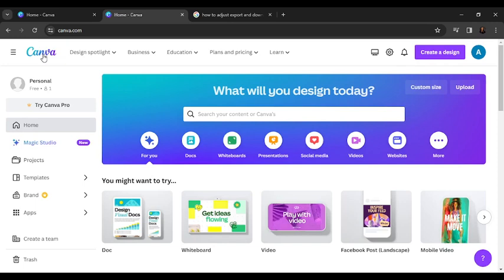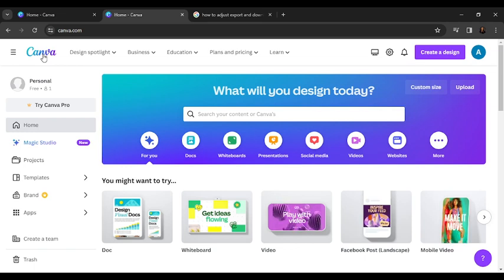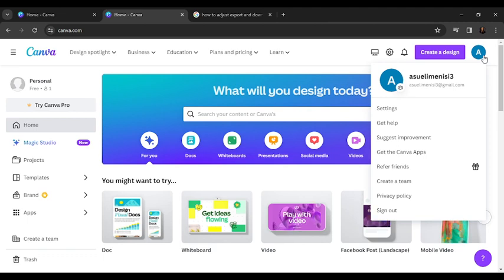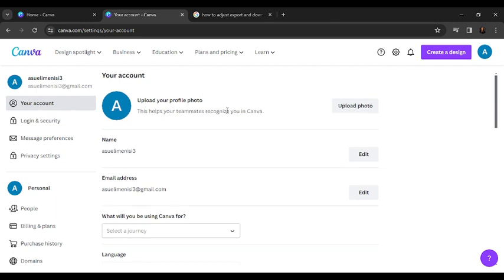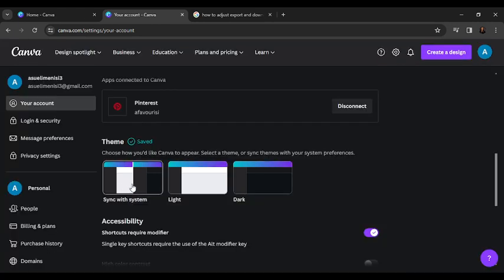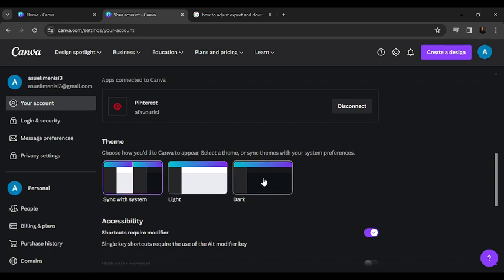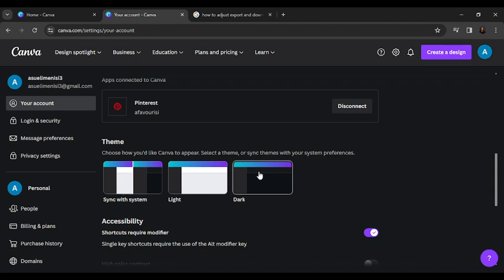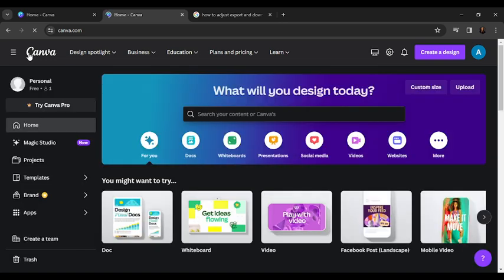How To Enable Dark Mode In Canva For A Different Look (Quick Tutorial)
Today we talk about How To Enable Dark Mode In Canva For A Different Look, so stay until the end of the video to see the full explanation.